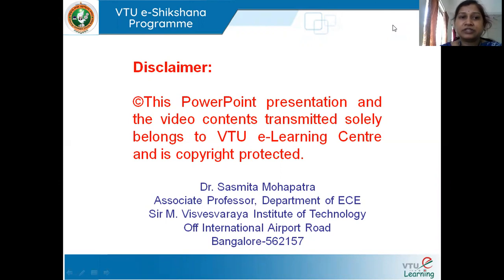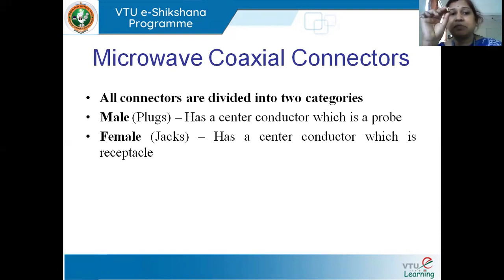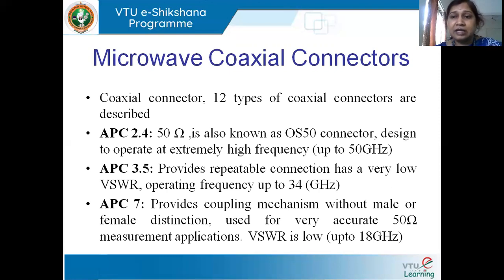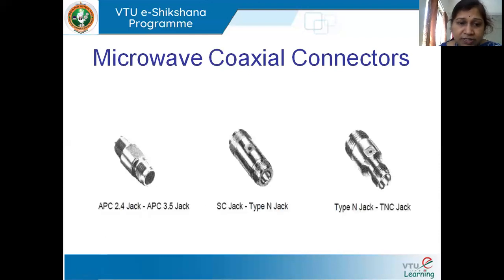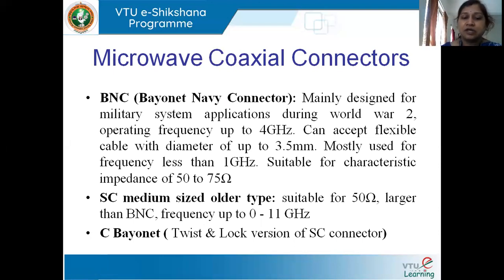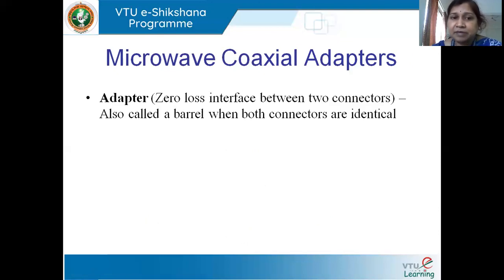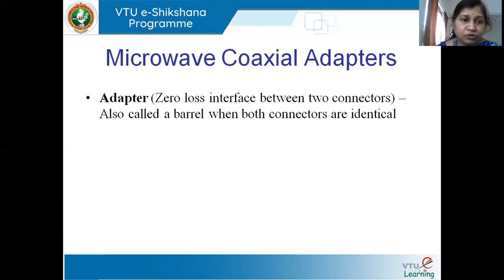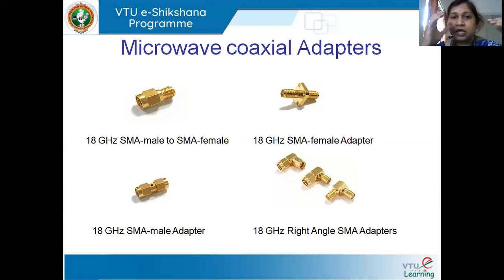Module 2 Lecture 5